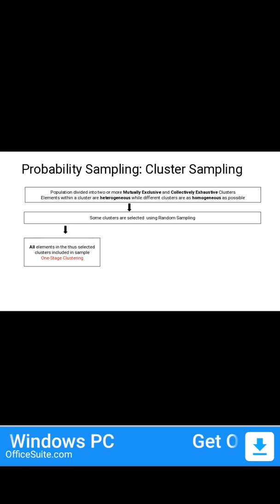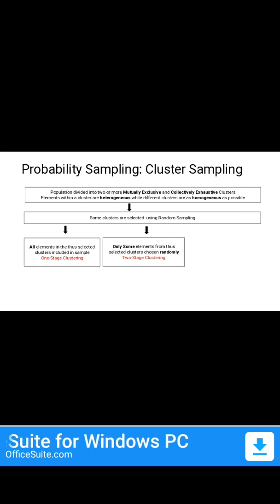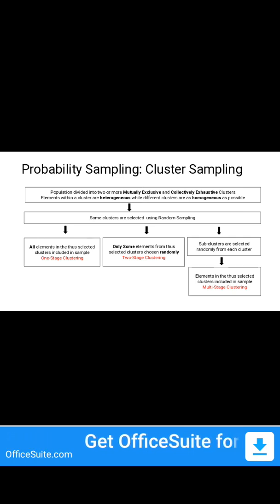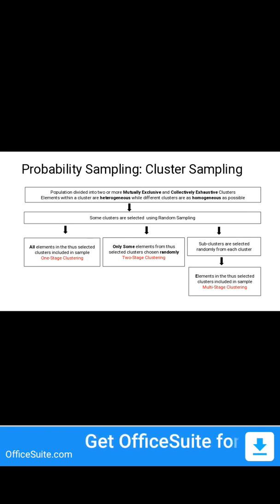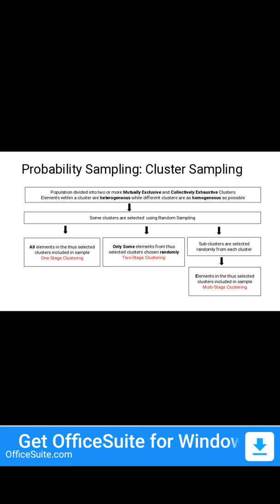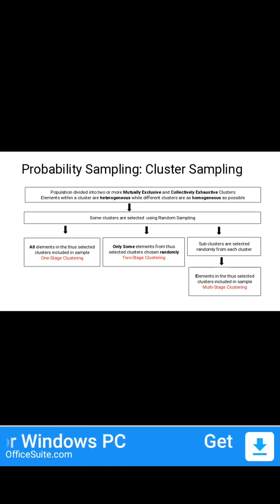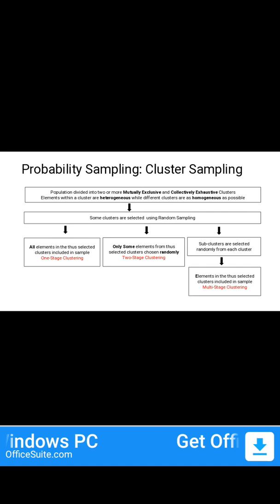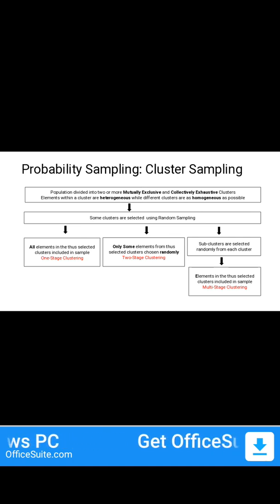RM(404)3.3Sampling(3)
Cluster Sampling